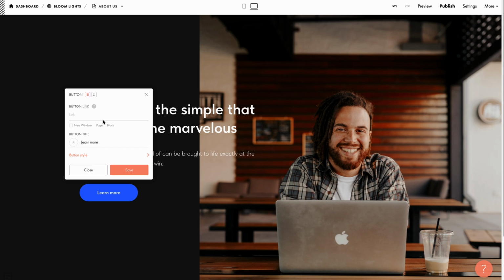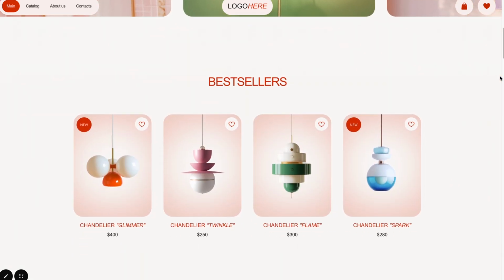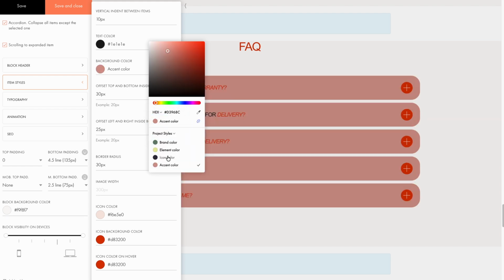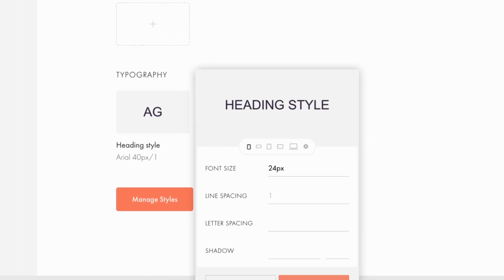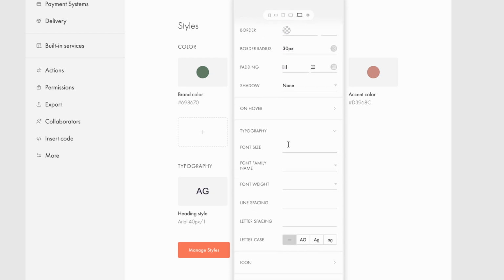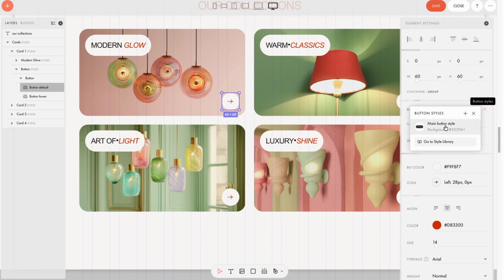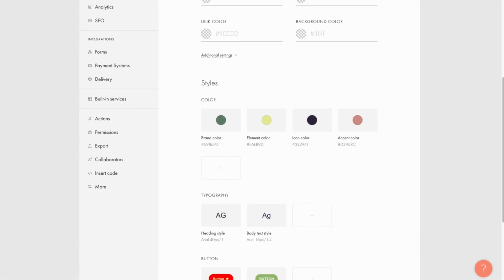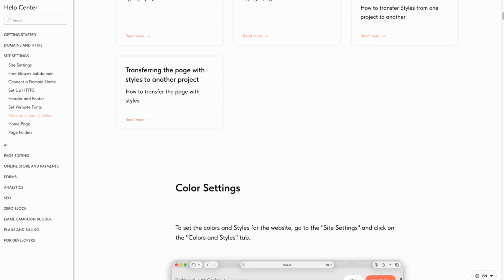How to Set Up Styles for Your Tilda Website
In this tutorial, you'll learn how to use website Styles on Tilda to manage your project's appearance in one place. You'll see how to create and apply color, typography, and button Styles in pre-designed blocks and Zero Block, update multiple elements across your website at once, and reuse style presets in other Tilda projects.

Already using Tilda?

00:00 Intro
00:45 How to access Styles in the Site Settings
00:55 How to create and apply color Styles
01:58 How to create and apply typography Styles
02:24 How to create and apply button Styles
03:12 How to create Styles directly in the pre-designed blocks
03:29 How to update Styles across your website
03:48 How to upload and download ".tildastyles" presets
04:16 Final tips for setting website Styles